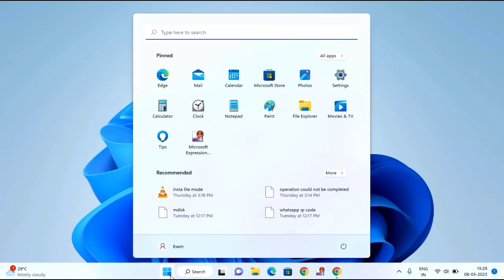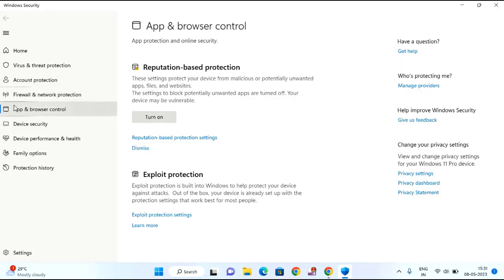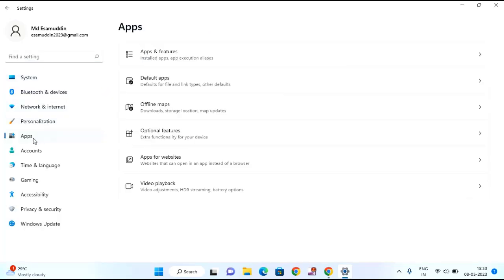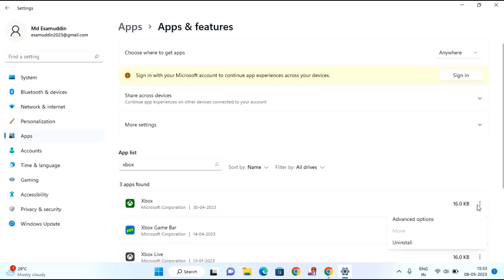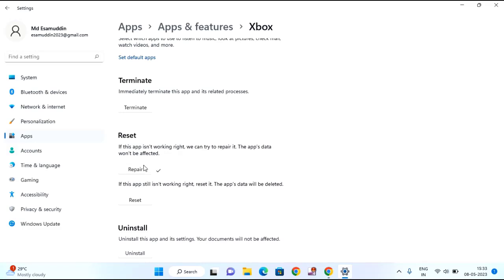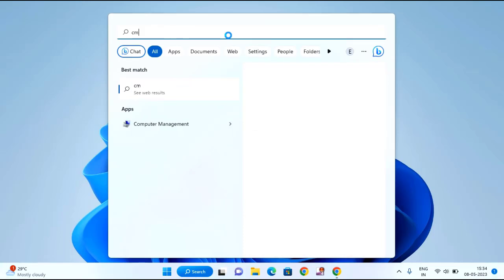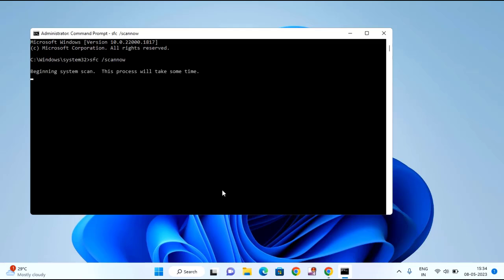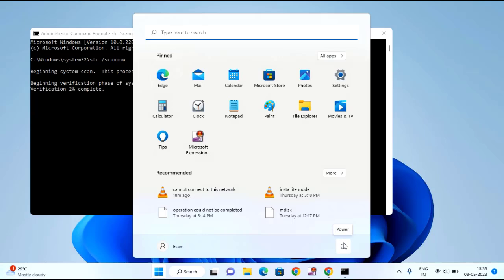Fix Xbox App Not Installing or Downloading Problem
How to fix Xbox App Not Installing or Downloading on Windows 11